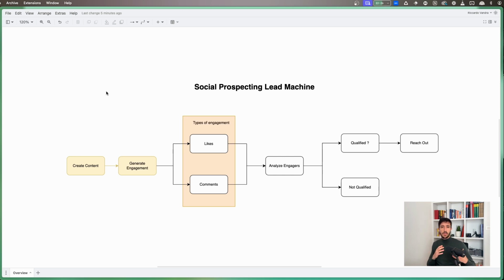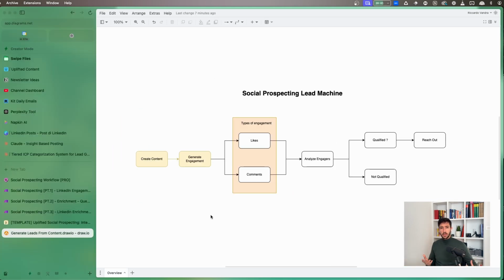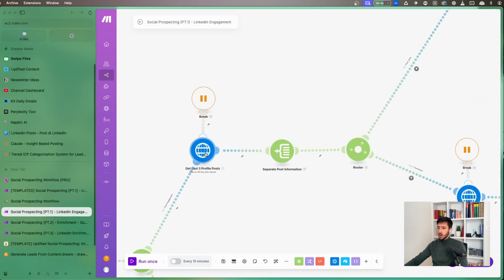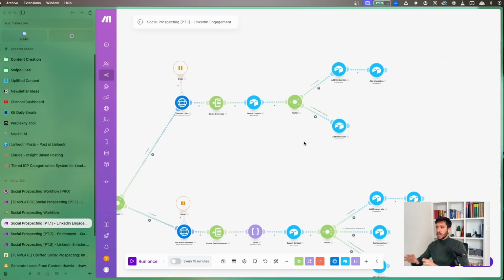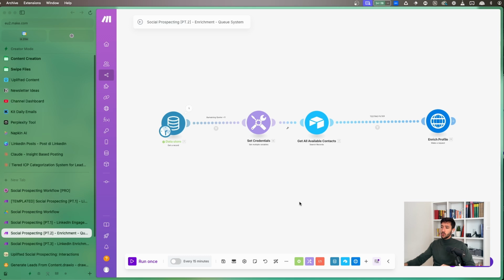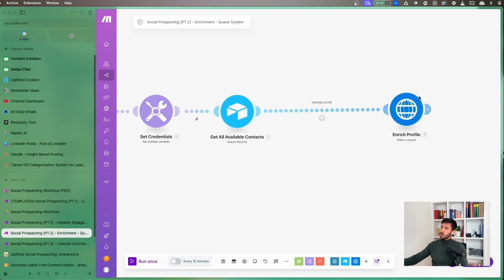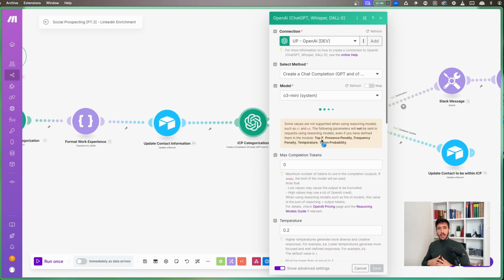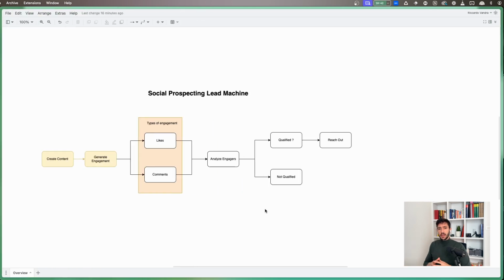Turn Your Content Into a 24/7 Lead Machine with this Automation System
👋 ABOUT ME